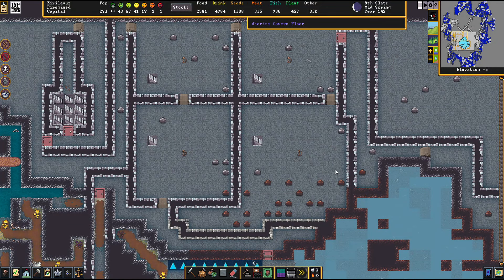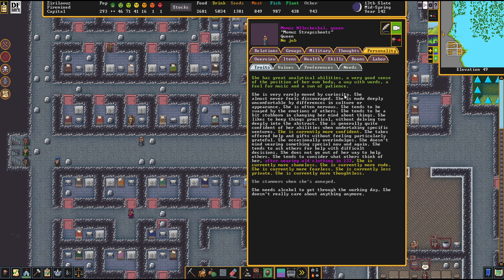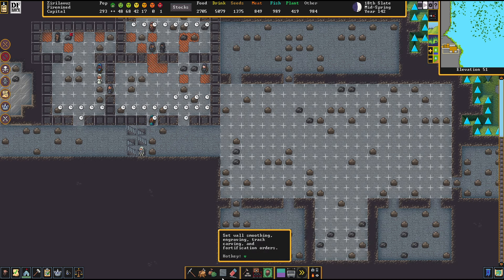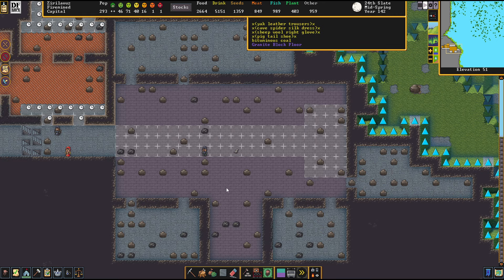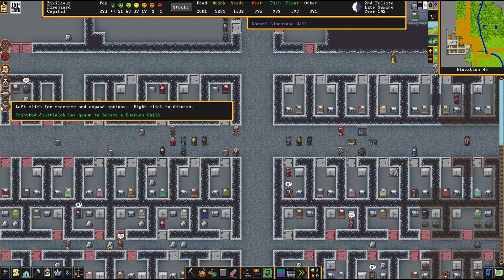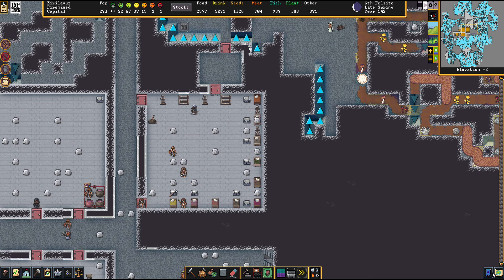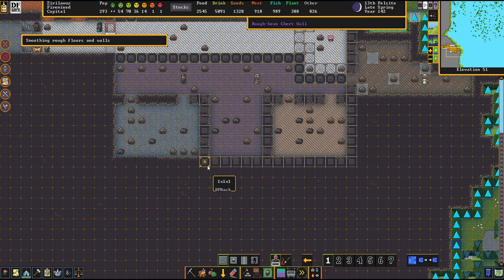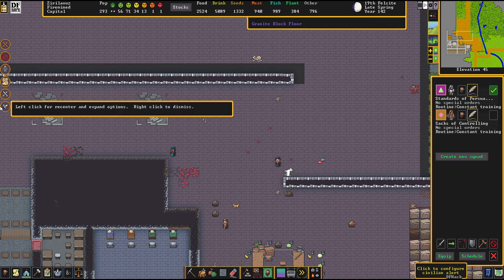THE THRONE ROOM - Let's Play DWARF FORTRESS Gameplay Ep 31